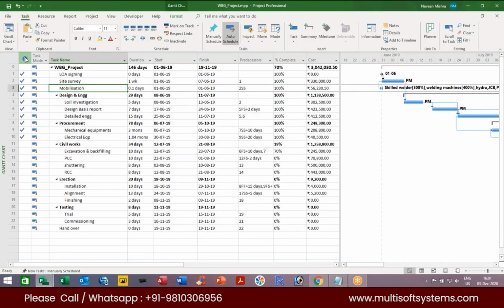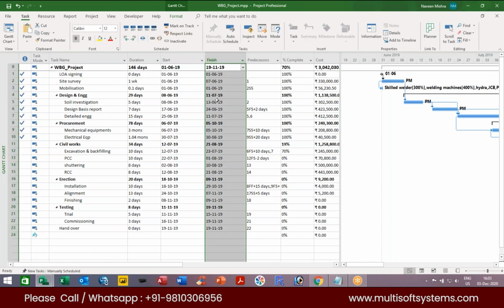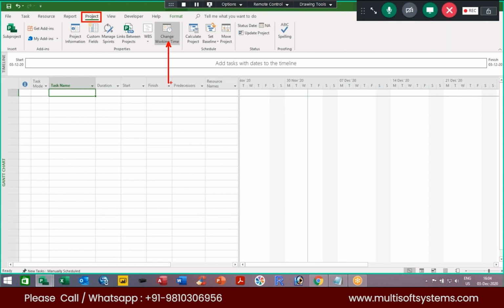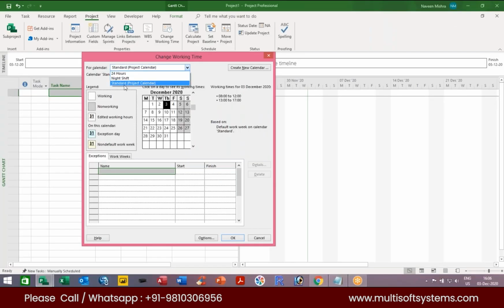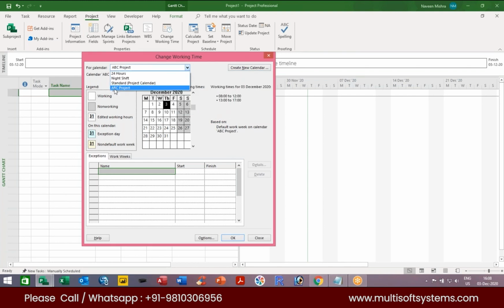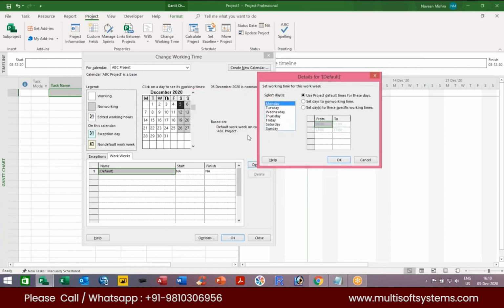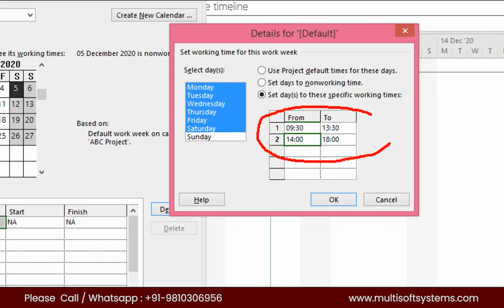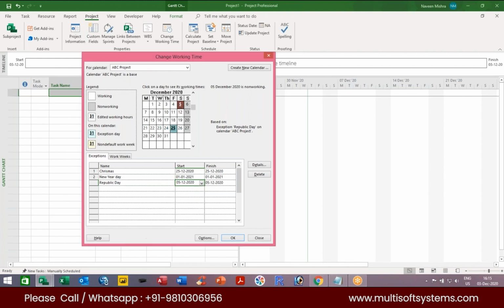Microsoft Project Online Training: Advanced Techniques | Multisoft Systems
In this course, you will learn advanced techniques for using Microsoft Project Online. You will learn how to use macros, VBA, and other advanced features. You will also learn how to customize Microsoft Project Online to meet your specific needs.

This course is perfect for project managers who want to take their skills to the next level. Whether you are a seasoned project manager or you are just starting out, this course will give you the knowledge you need to be more productive and efficient.